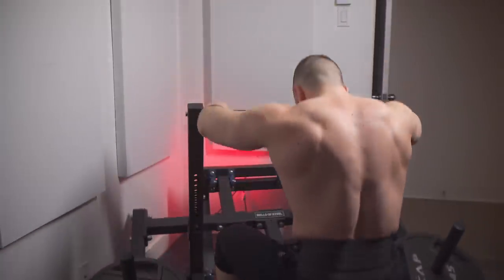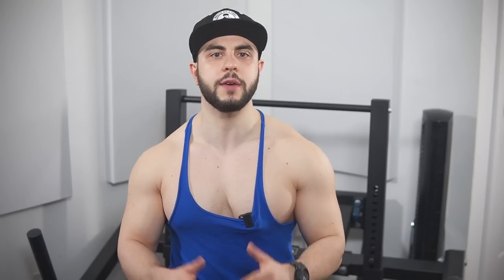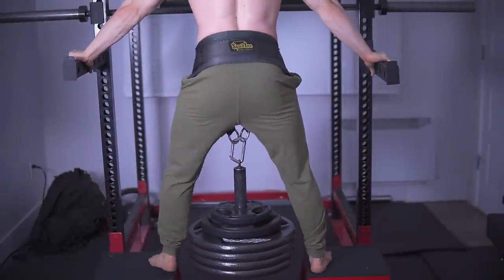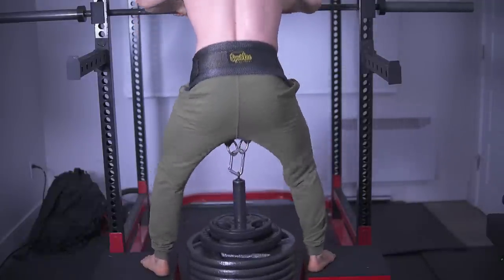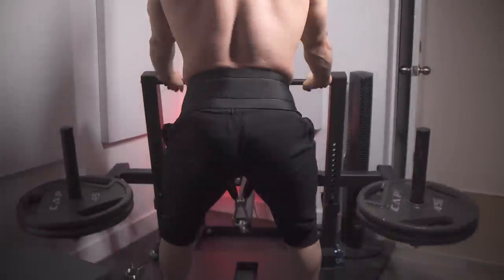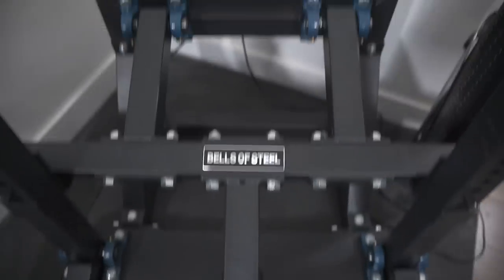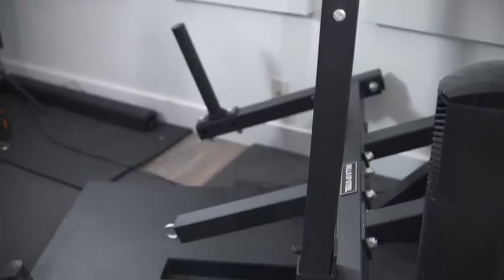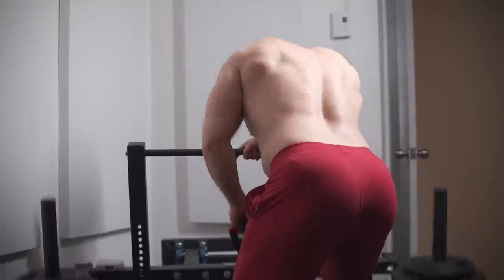Enter The Belt Squat (My BOS Review)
Ready to get tree trunk legs with belt squats? Today I cover the benefits of belt squats, BOS machine advantages a DIY setup, and basic specs.

0:00 Introduction
0:15 Belt Squat benefits & programming
1:56 Machine vs DIY Setup
2:02 Safety & usability
2:51 ROM & form adjustments
3:58 Stability is key
5:04 Specs overview
6:30 Wrapping up
6:58 Got questions?